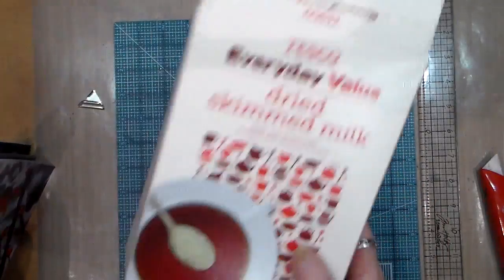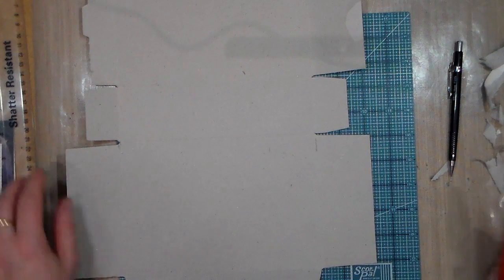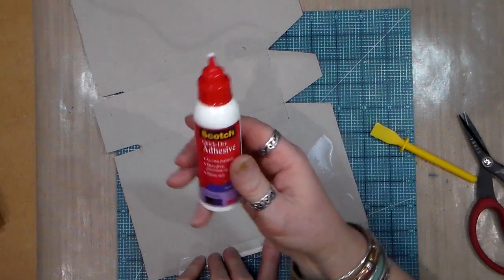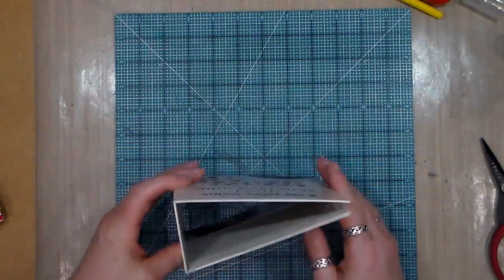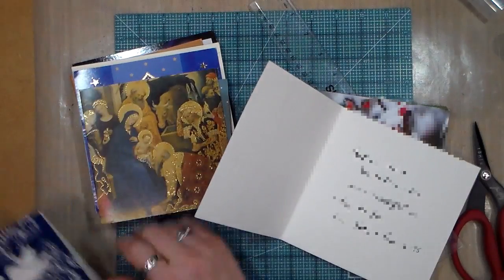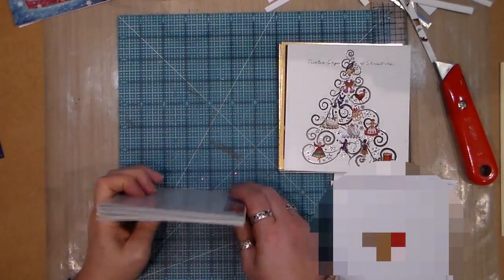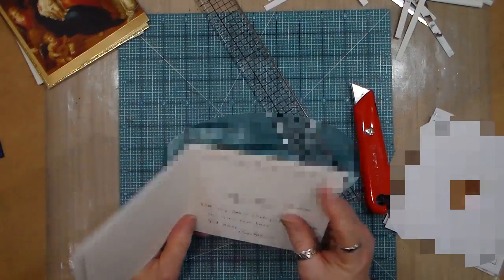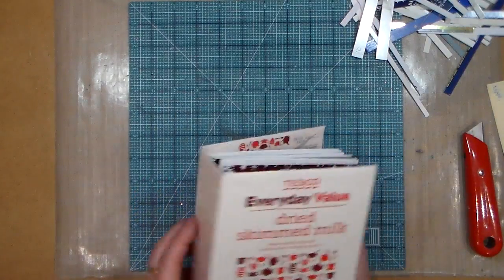Recycled Mini-Album Construction 1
The first in a series of videos about a small album I am currently making. Its construction is entirely from recycled materials - the cover is made from food packaging and the pages from recycled Christmas cards. It measures just under 6 inches square. I am hoping to complete the entire project with materials in my stash, without having to purchase anything extra. Frugal art is fun!

In this first video I cover how I made the album cover, and selected, trimmed and arranged the Christmas cards to form the signatures of pages.

for her excellent tutorials on making albums and art journals from rubbish. She is an inspiration!